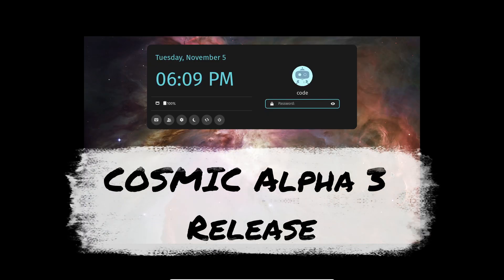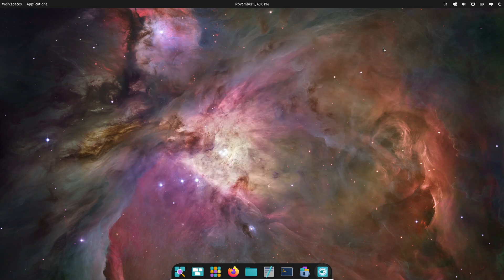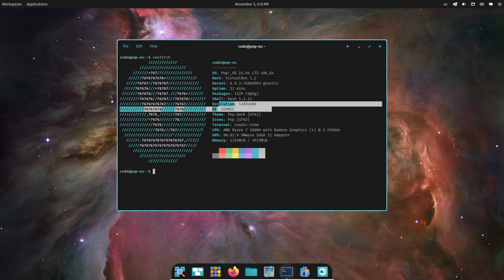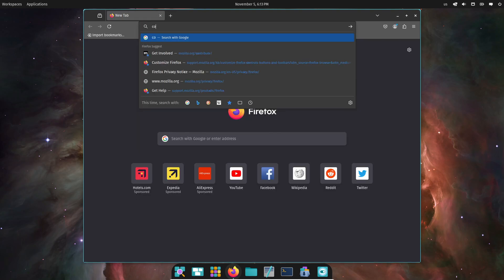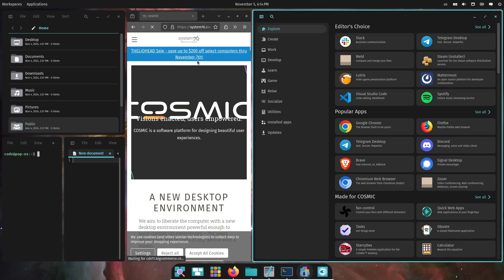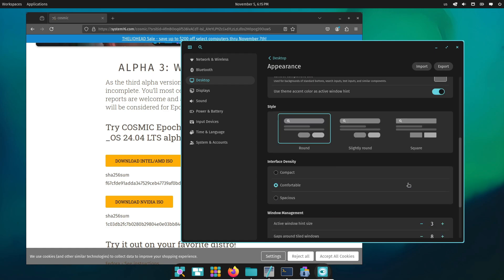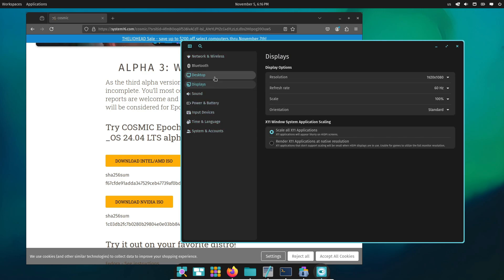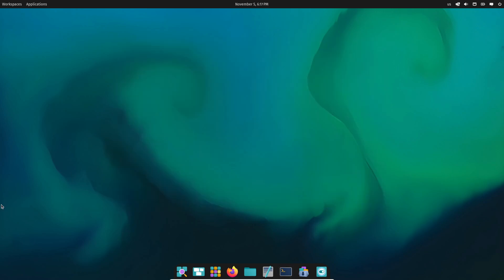COSMIC Alpha 3 Release: System76’s New Linux Desktop Gets Exciting Updates!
System76 is pushing the boundaries of Linux desktops with COSMIC, a powerful new environment set to replace GNOME on Pop!_OS. With the Alpha 3 release, COSMIC introduces exciting features like early screen reader support, enhanced customization options, and improved app functionality. This video covers everything you need to know about COSMIC Alpha 3, including updates to the COSMIC Files app, the latest changes in libcosmic, and the all-new "Made for COSMIC" section in the app store. Want to try it out? Get the latest download and take a sneak peek at the future of Pop!_OS!